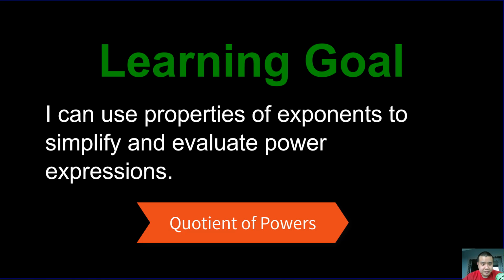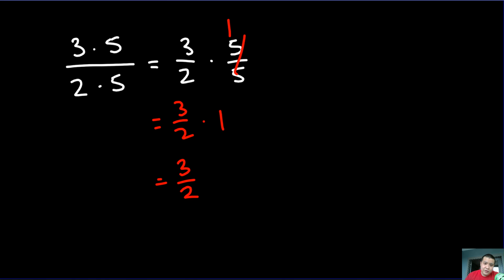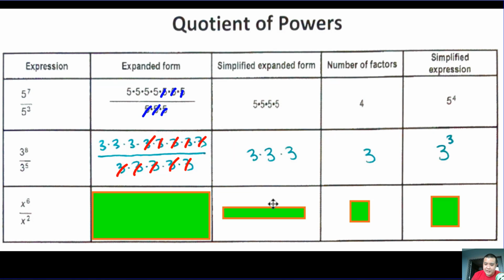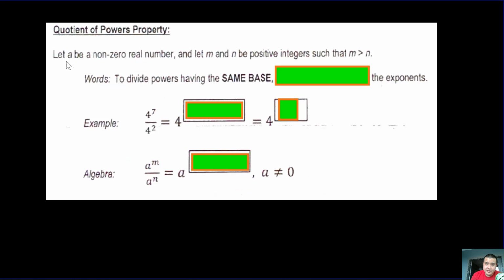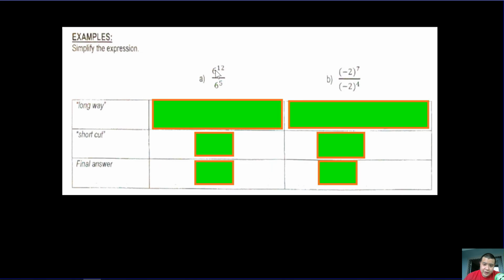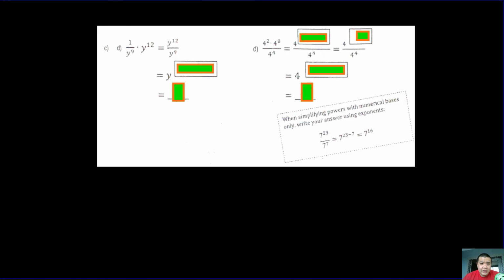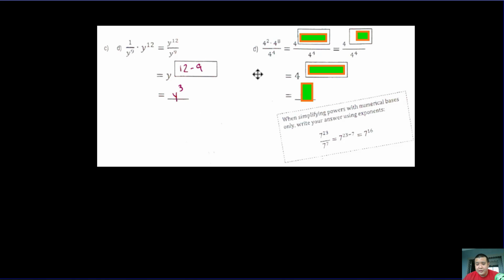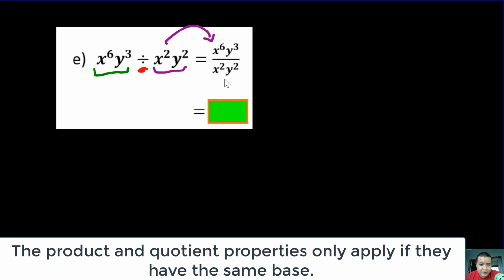Quotient of Powers Property